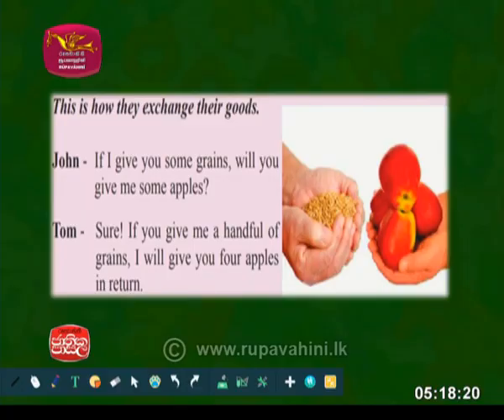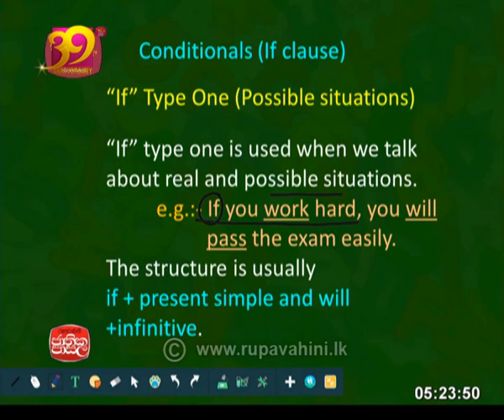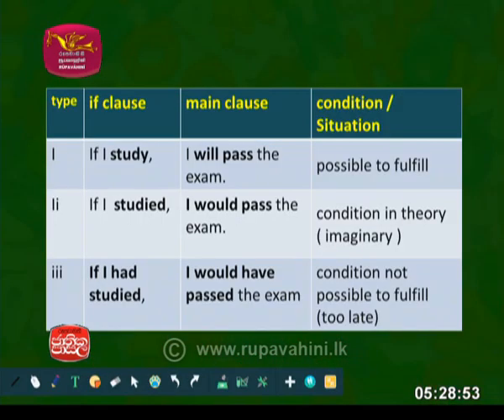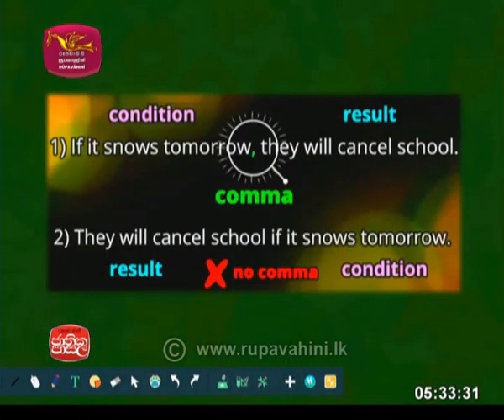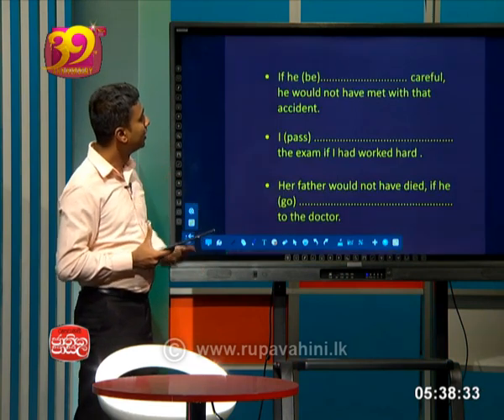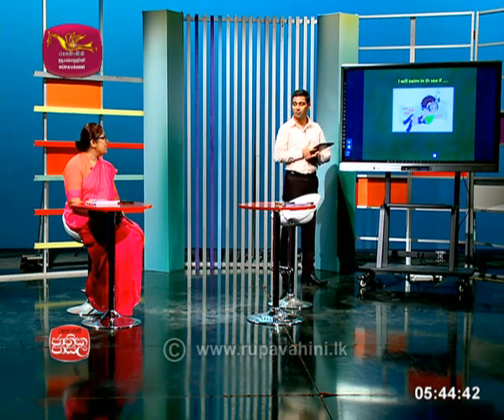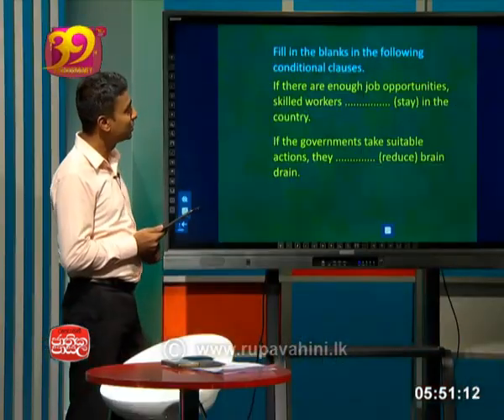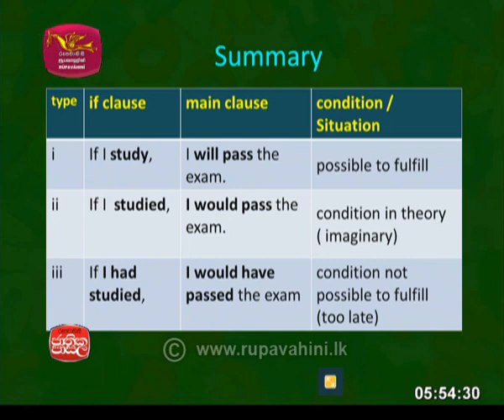2021-02-16 |Jathika Pasala English